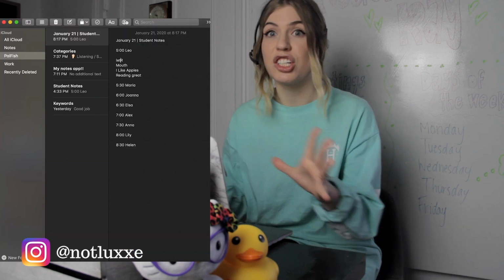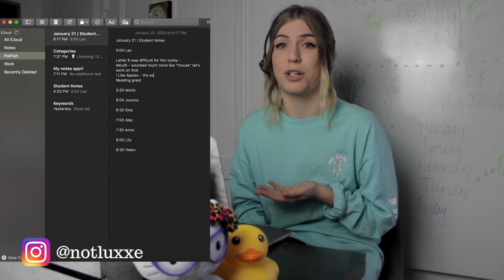PALFISH AFTER CLASS REPORTS & FEEDBACK | PalFish Tips (Teaching English Online)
In this video, I'll talk about my personal method for writing detailed after-class reports that will help you retain regular students, boost bookings on PalFish and how to save time as an online English teacher.

This video includes more PalFish (& online teaching) tips & tricks that will help you be successful ASAP on PalFish.

☆  Products we use for filming & blogging ☆

Camera we use for vlogging
*We LOVE this camera, it’s light-weight, versatile, has a tilt-screen and is amazing in low-light situations

Camera we use for sit-down videos and still photos on Instagram
*Hi, Raychel here! I’ve had this camera for nearly 10 years, have travelled with it, and am still in love

↠ Lens we use with above camera for sit-down videos

We bulk our Pinterest content using Tailwind, which drives traffic to this channel